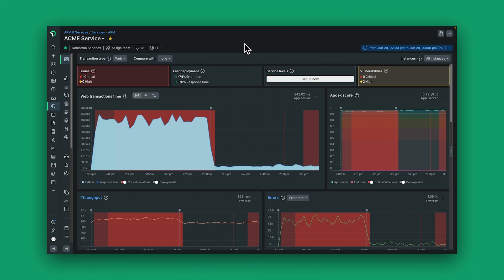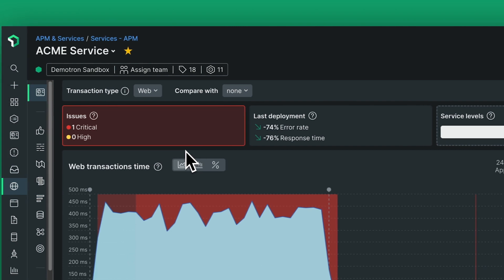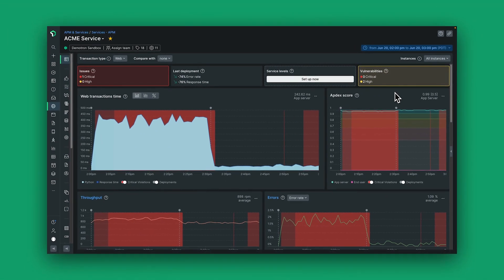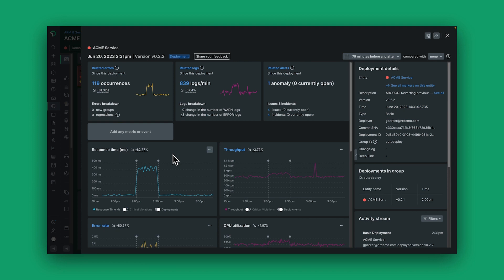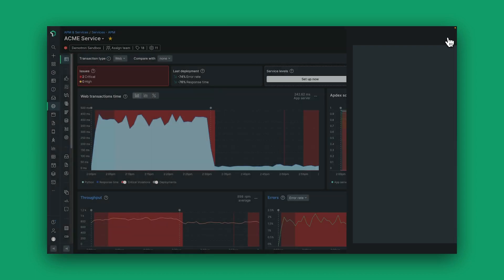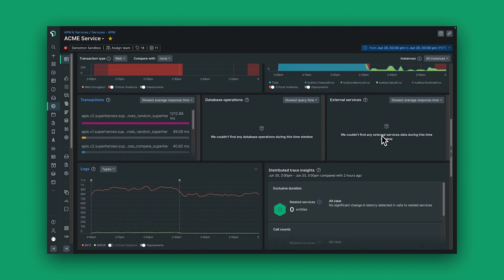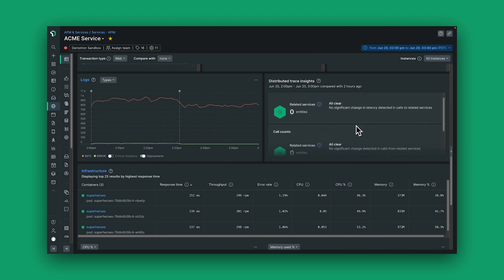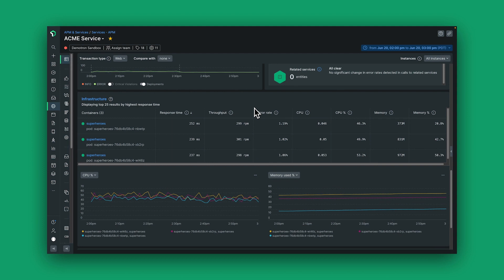Introducing APM 360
Learn about the new features in APM 360 that make it easy for engineers to understand the health, performance, and security of their applications

Presenter: Ken Barrette; Product: APM